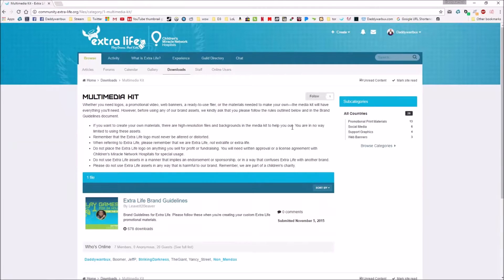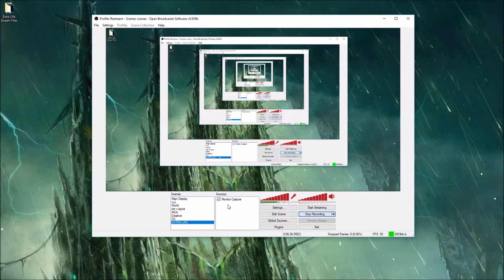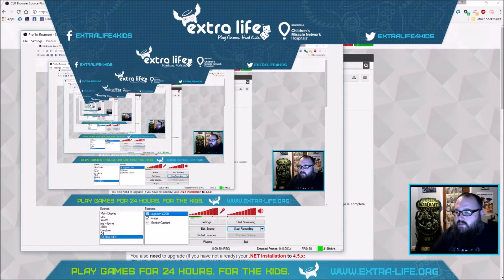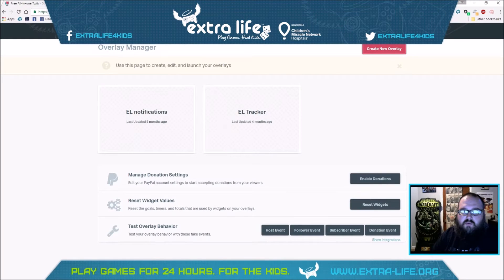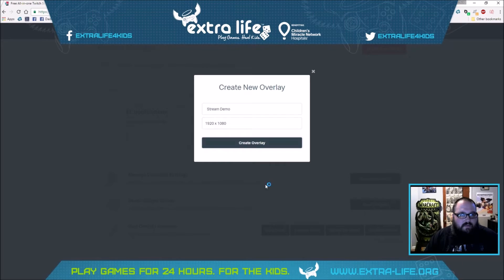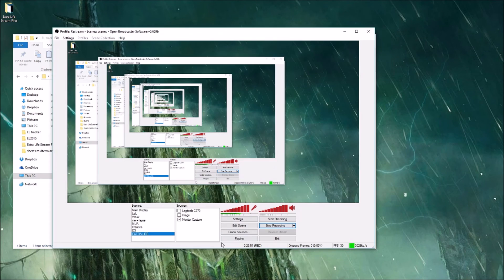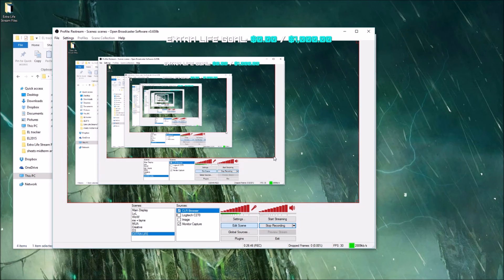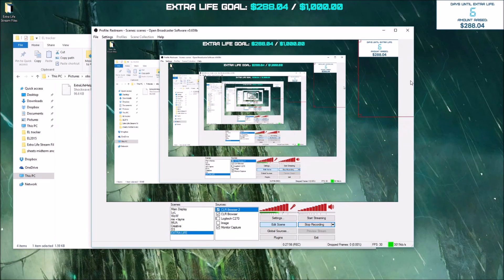Tips for Setting up an Extra Life Stream (StreamPro, Extra Life Helper, Breadman)